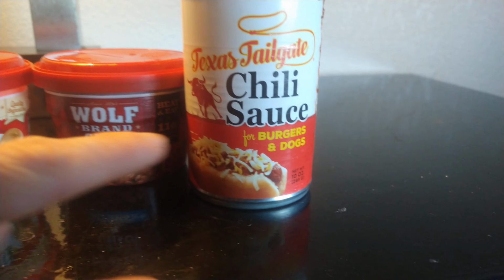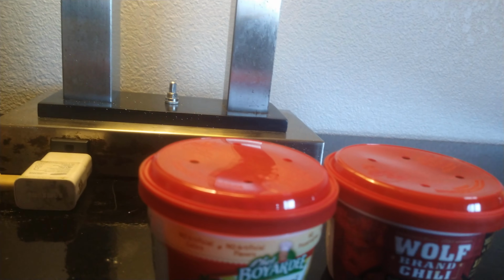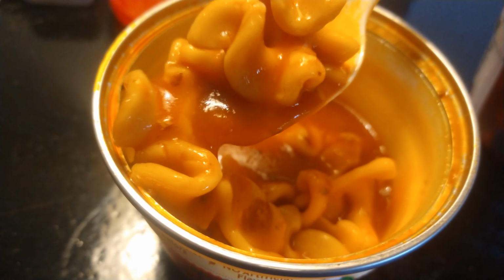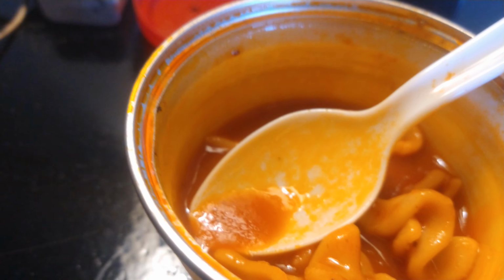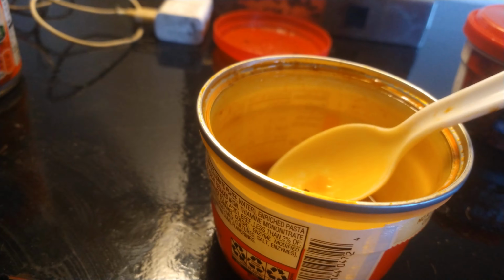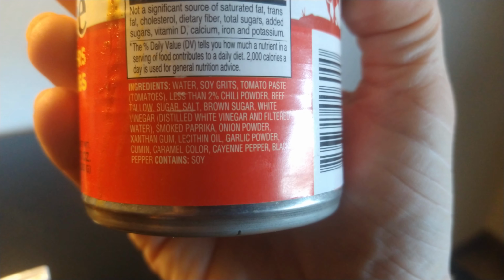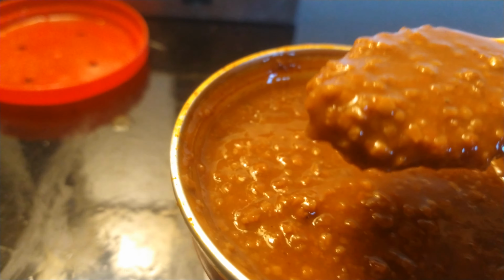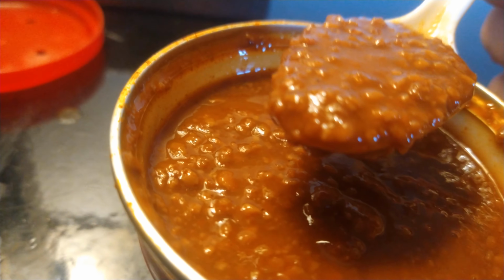chef boyardee lasagna & Texas tailgate chili sauce for burgers & dogs review Walmart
chef boyardee lasagna microwavable